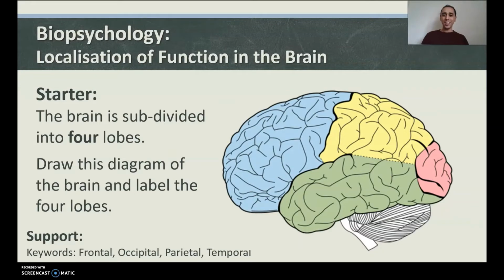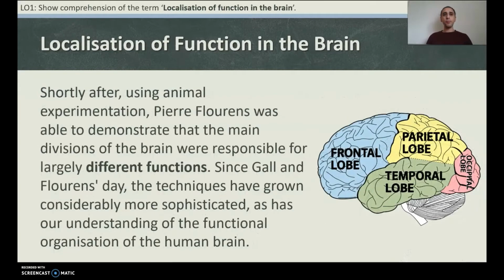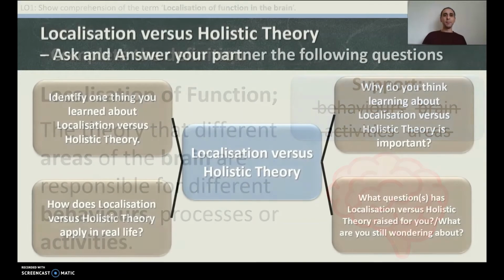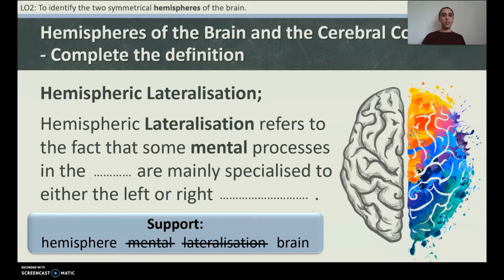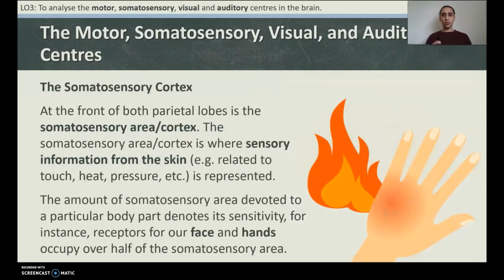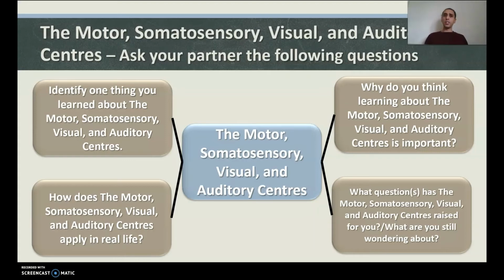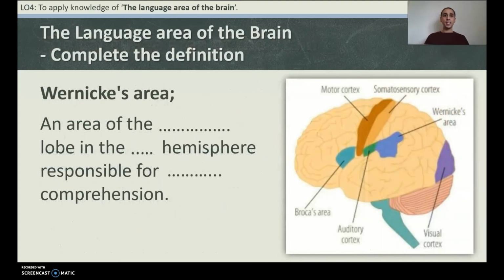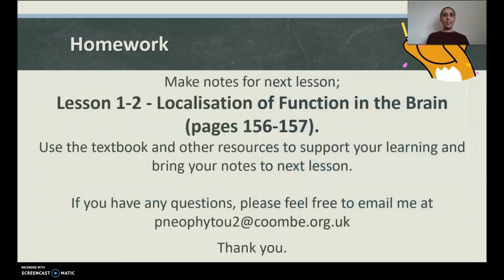Biopsychology: Lesson 1 - Localisation of Function in the Brain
Localisation of Function in the Brain